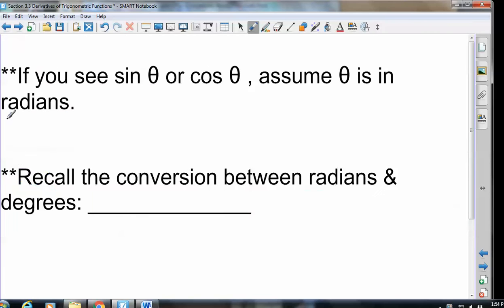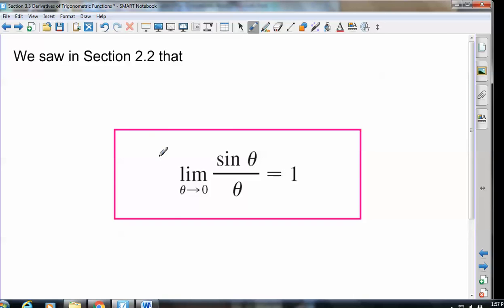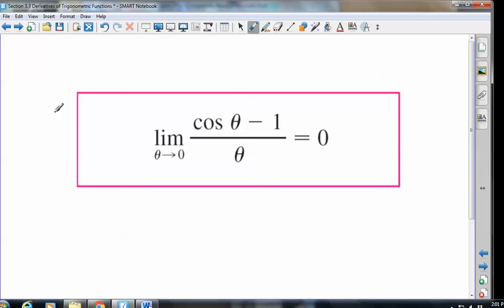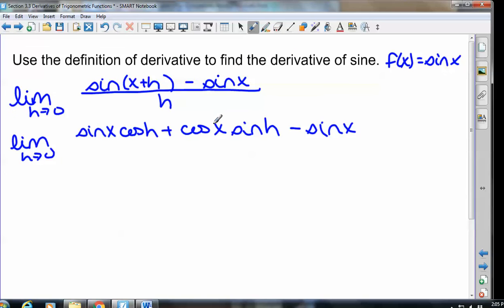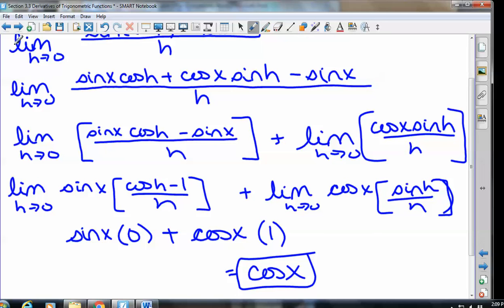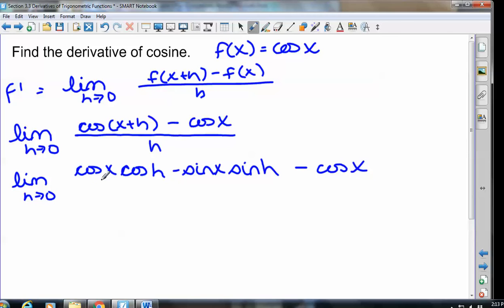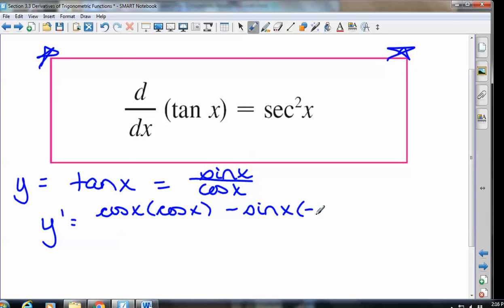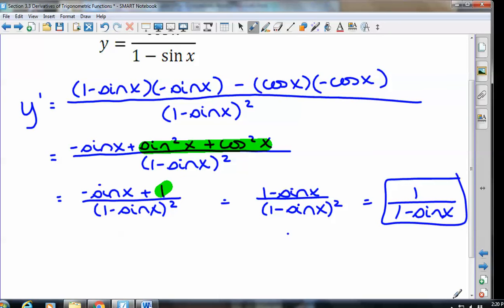Section 3 3 Nov 5